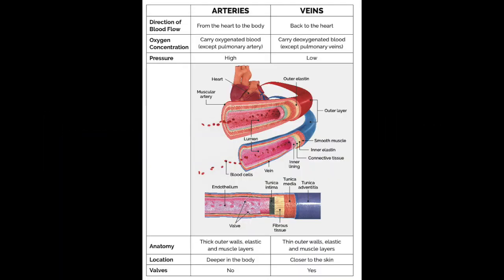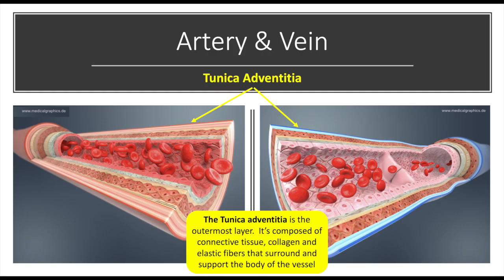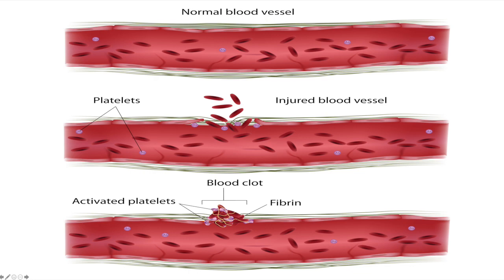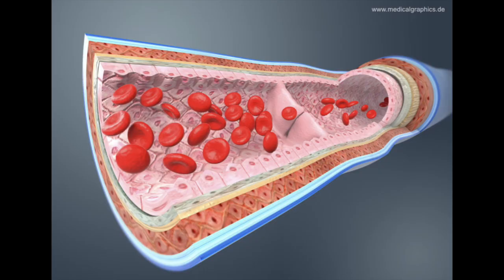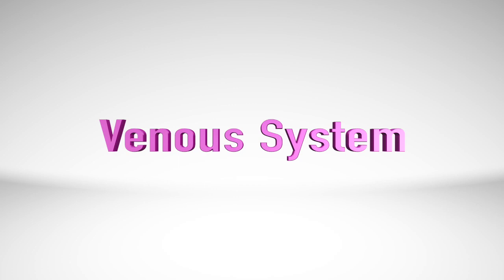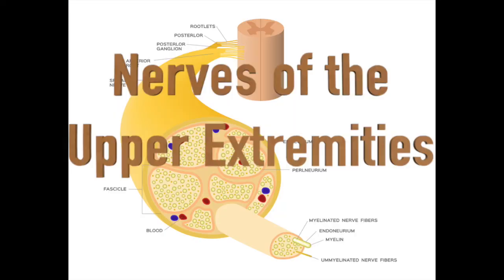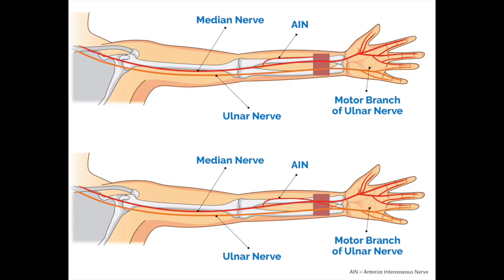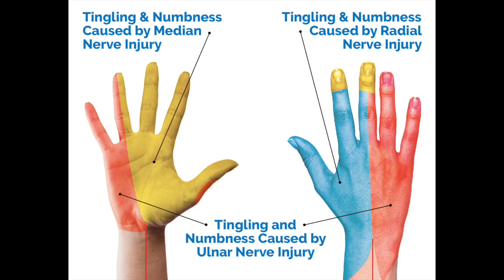The Upper Extremity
This video is about The Upper Extremity